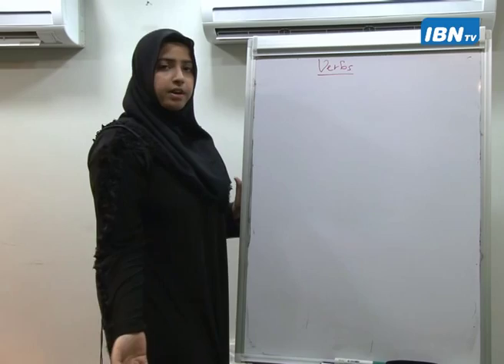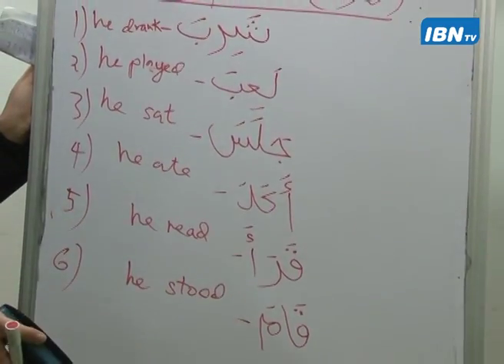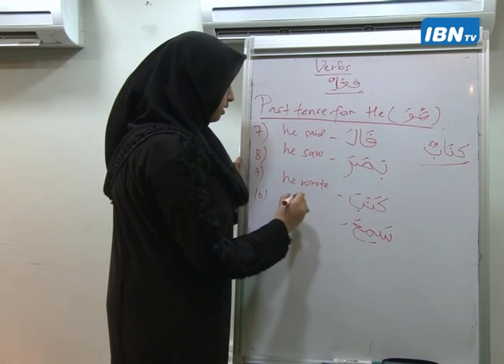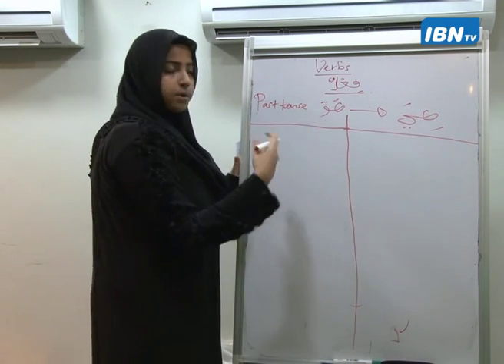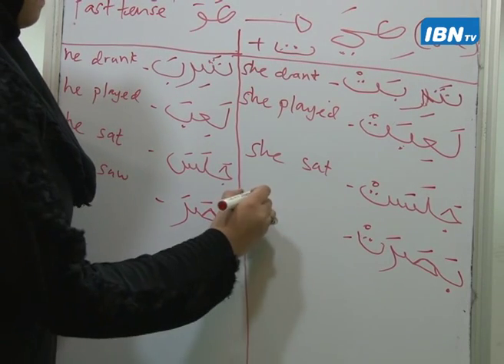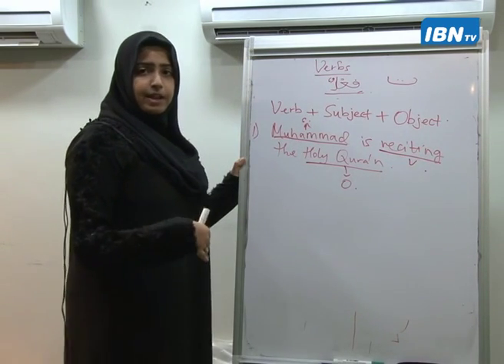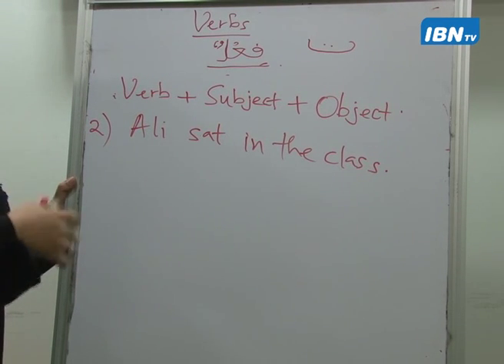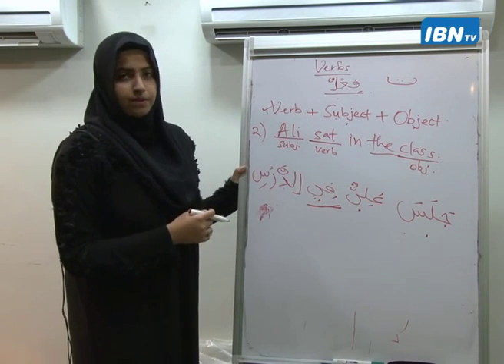Arabic Lesson 13